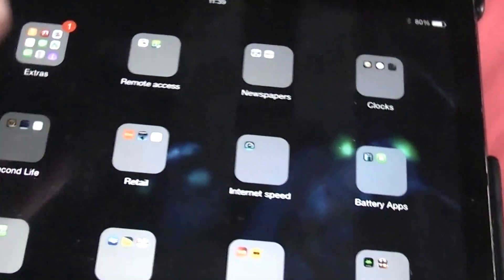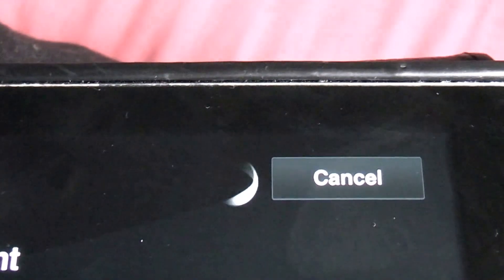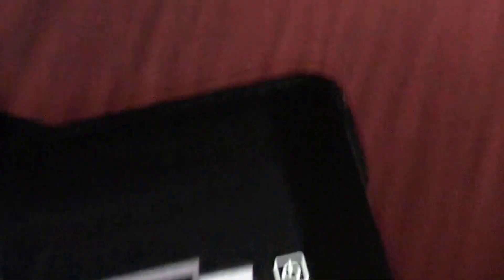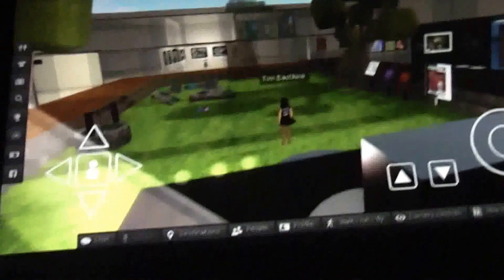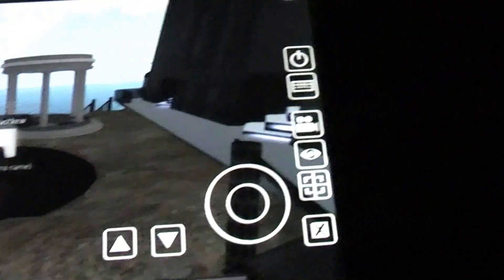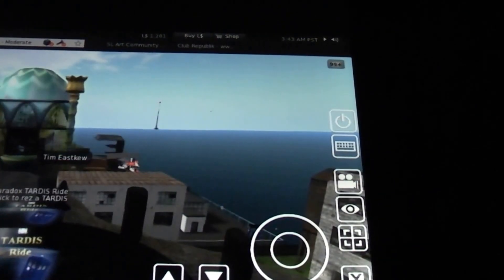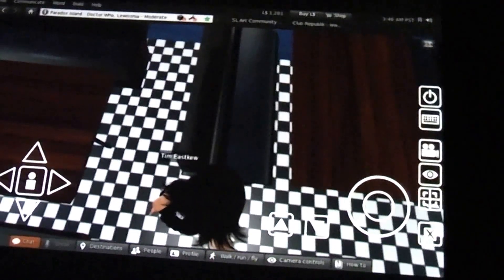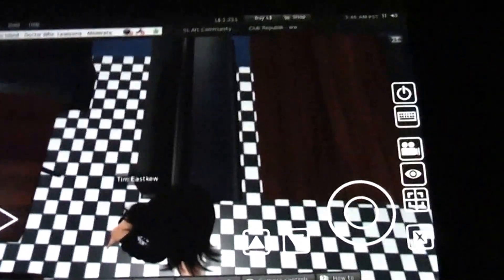Running Second Life on an iPad mini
A demo of the SL Go app which enables you to run the virtual world of Second Life on a humble ipad mini.

Filmed on 1st January 2015.